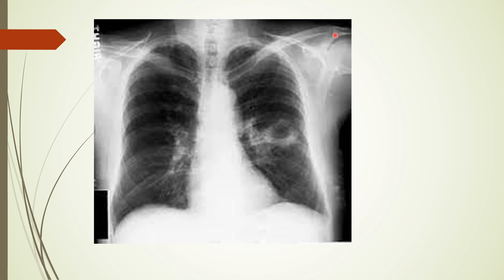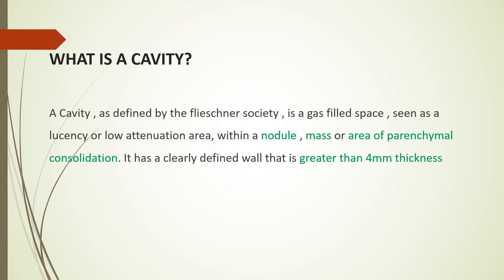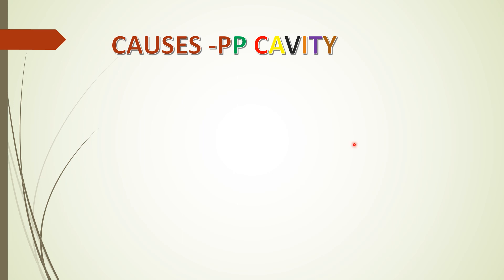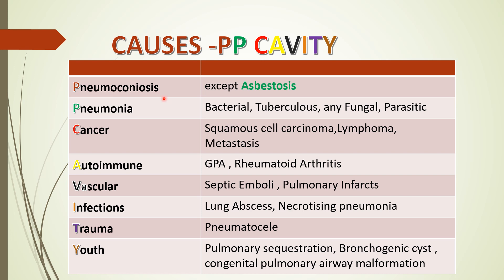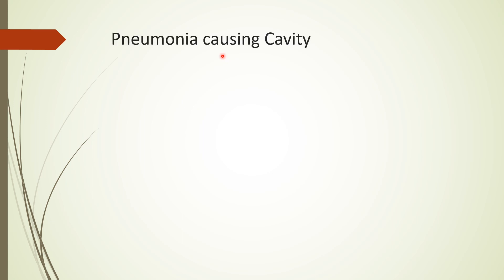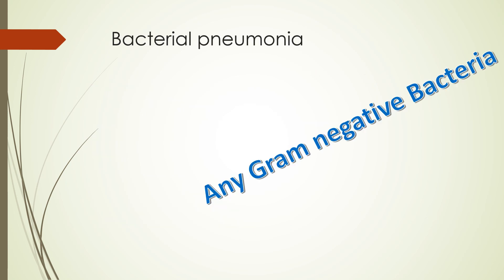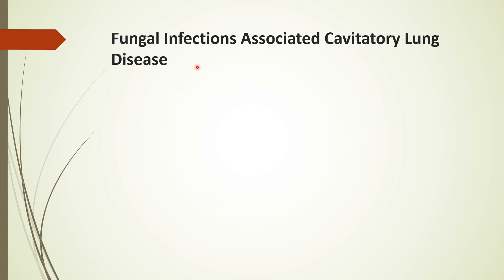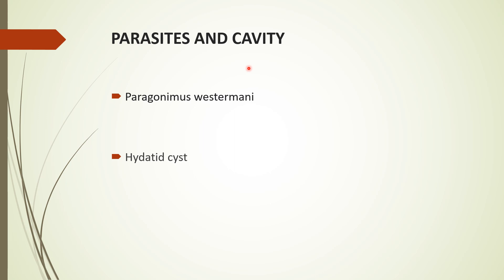Cavitary lung disease- True cavity & Causes(mnemonic included)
A Cavity , as defined by the flieschner society , is a gas filled space , seen as a lucency or low attenuation area, within a nodule , mass or area of parenchymal consolidation. It has a clearly defined wall that is greater than 4mm thickness
causes
PP CAVITY